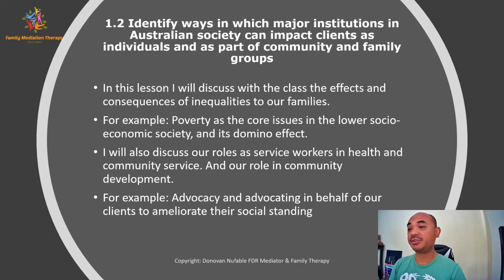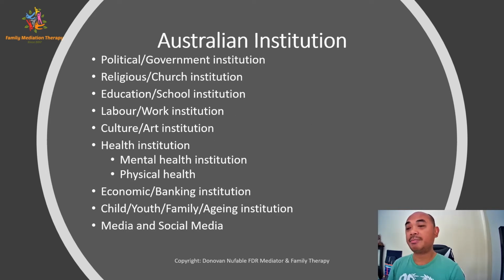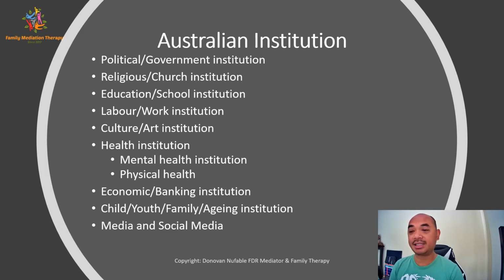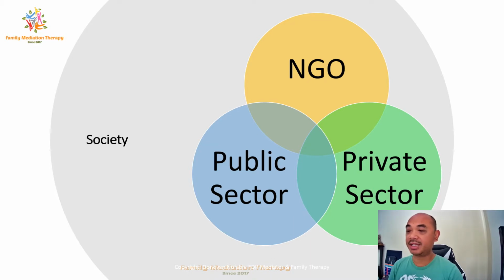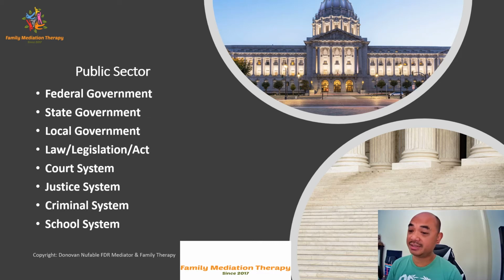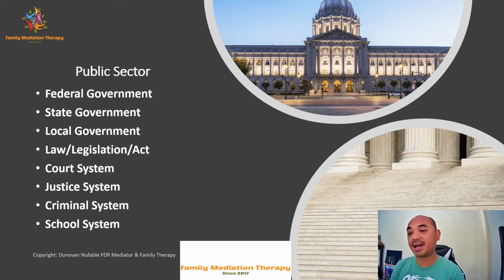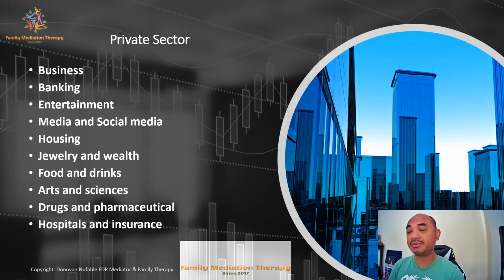CHCDEV002 1.2 Identify ways in which major institutions in Australian society can impact clients...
My name is Donovan Nufable MHS, FDRP, BA. I am a registered Family Mediator and practicing Family Therapist. I am a certified TAFE trainer and qualified Higher Education aka University lecturer.

Today, I will be discussing in summary CHCDEV002 1.2 Identify ways in which major institutions in Australian society can impact clients as individuals and as part of community and family groups. This recording is based on the information